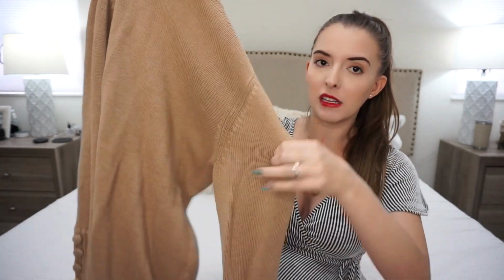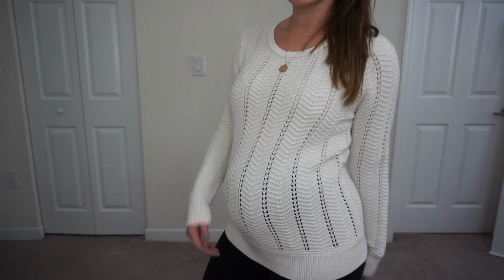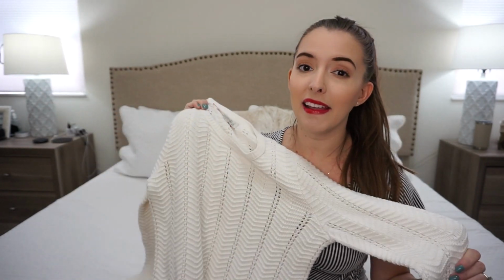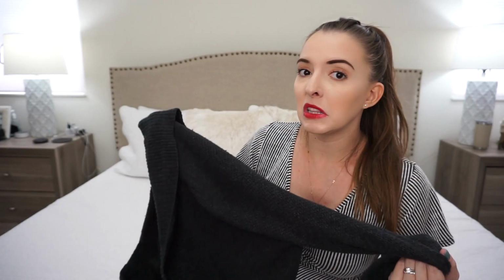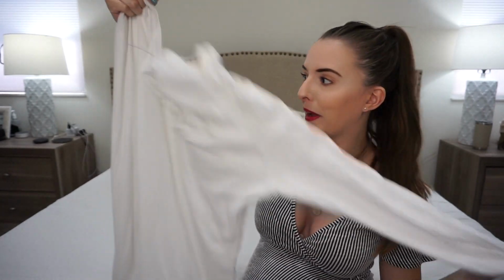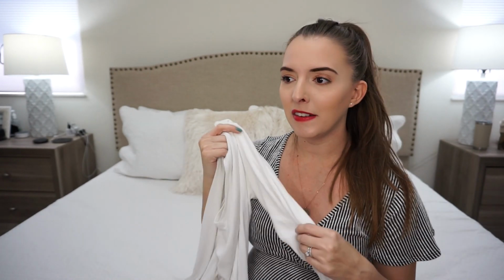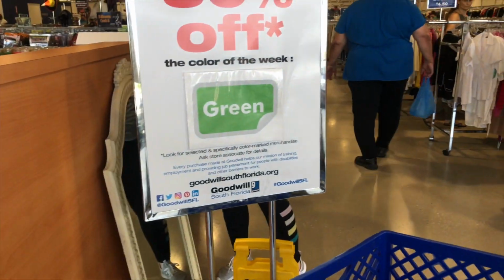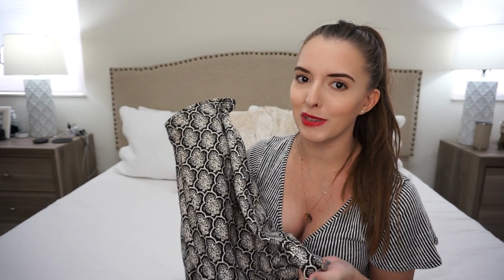FALL THRIFT HAUL 2019 | GOODWILL TRY ON THRIFT HAUL + THRIFTING TIPS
Hey friends! Today's video is a fall thrift haul! I picked up some great fall pieces at Goodwill a couple weeks ago, so I'm sharing those with you here plus showing you how I style them and also sharing some thrifting tips along the way. Let me know if you'd like to see more of these thrifting videos! xoxox, Kayla

I'm a motherhood and lifestyle blogger/youtuber and momma of a 1 year old baby girl with another one on the way! Just trying to juggle this thing called adulthood :)

*Vlogging Camera: (as of July 21)